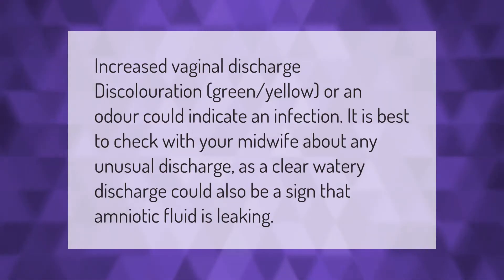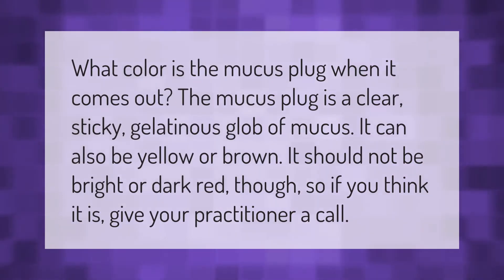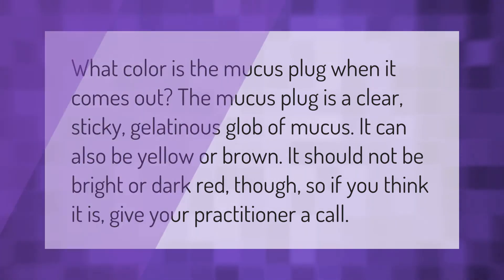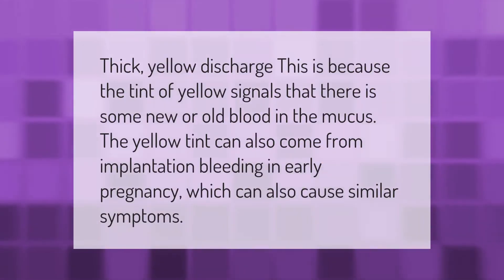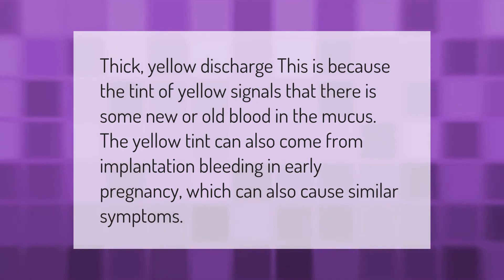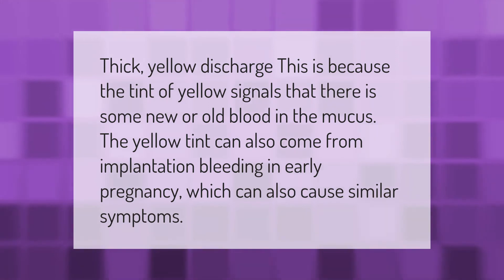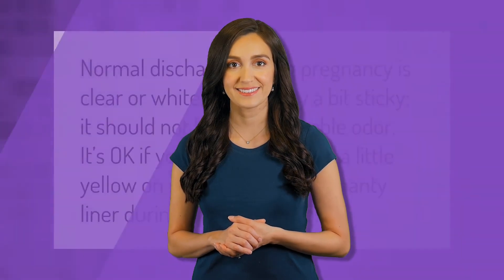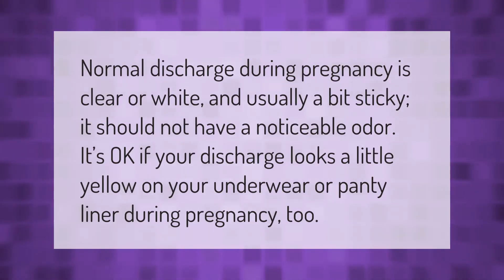Is yellow discharge a sign of labor?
00:00 - Is yellow discharge a sign of labor?
00:36 - Can my mucus plug be yellow?
01:05 - Why does discharge look yellow on toilet paper?
01:31 - Is yellow discharge normal during third trimester?

Laura S. Harris (2021, January 9.) Is yellow discharge a sign of labor?
    AskAbout.video/articles/Is-yellow-discharge-a-sign-of-labor-204378